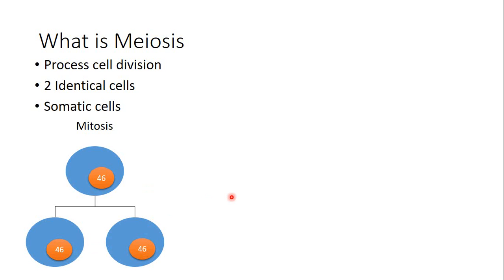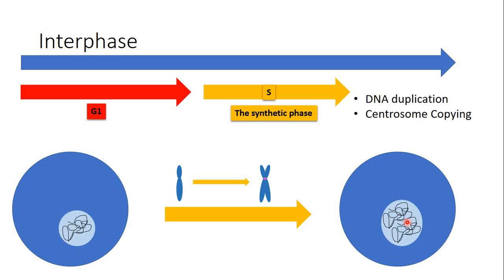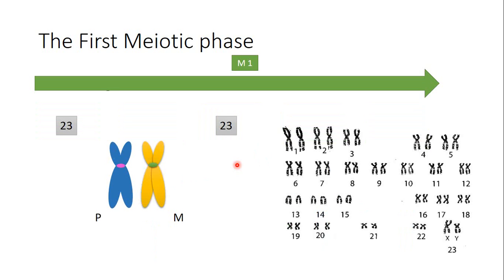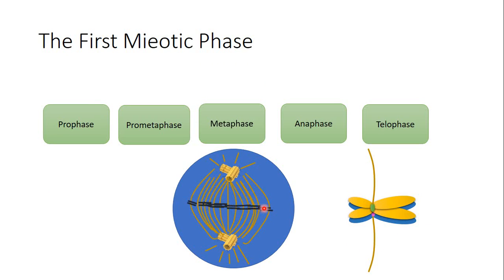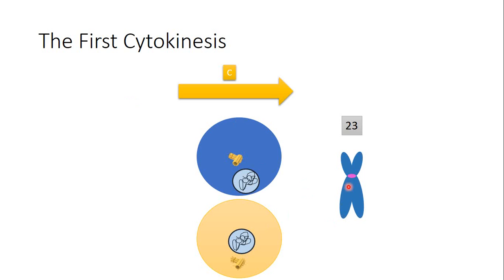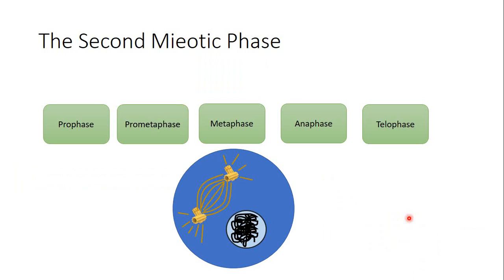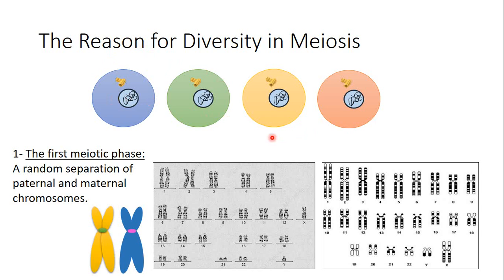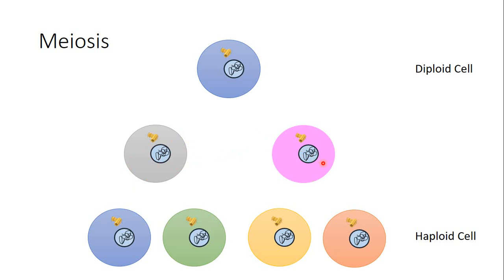Meiosis and the variation of gametes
This video is a full explanation of the meiosis, cell division, the gametes variation, and the crossing over.